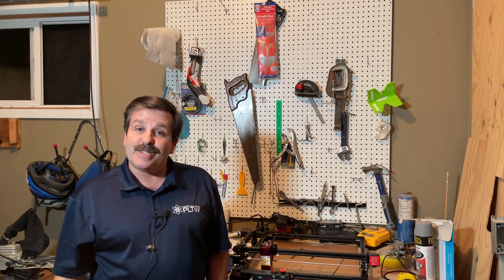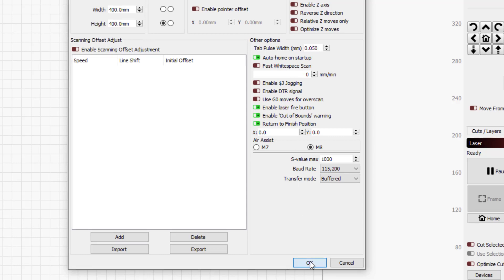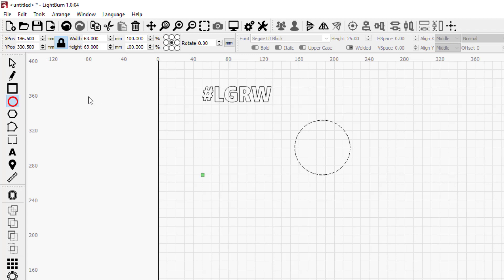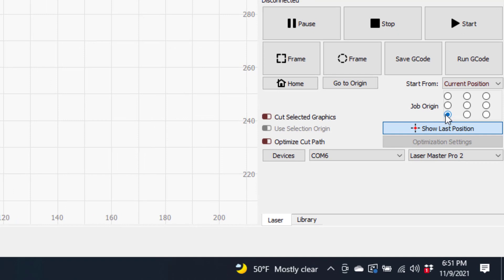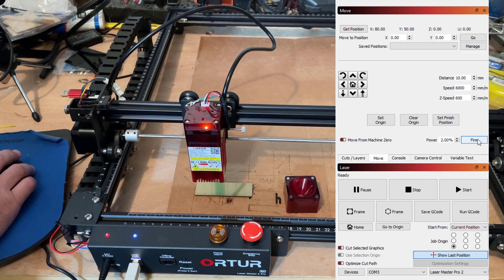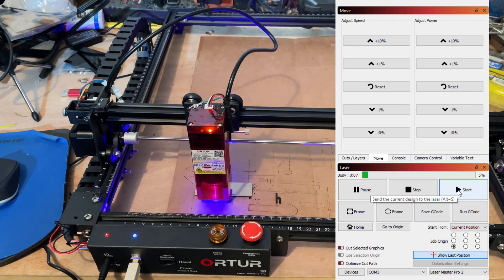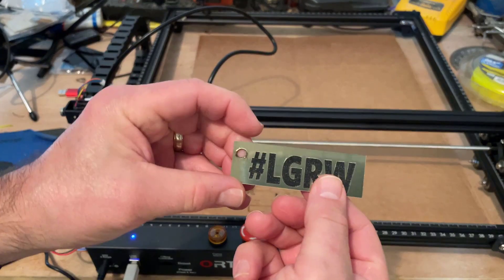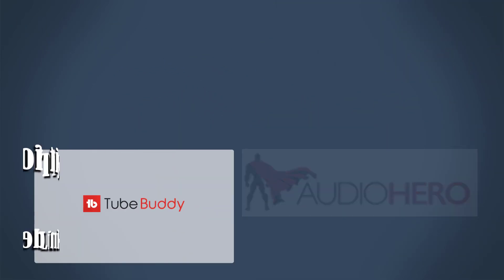An Acrylic Keychain in Minutes | Ortur Laser Master Pro 2 laser cutter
Create An Acrylic Keychain in Minutes using the Ortur Laser Master Pro 2 laser cutter.